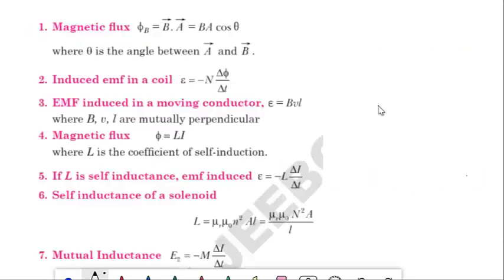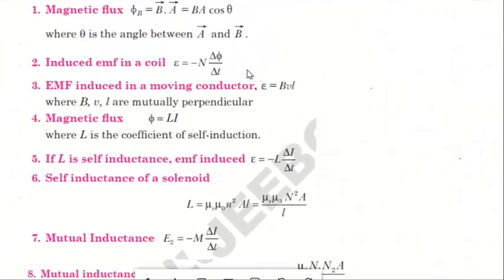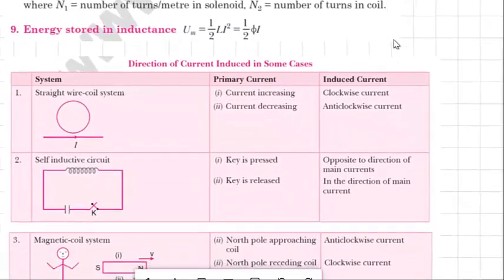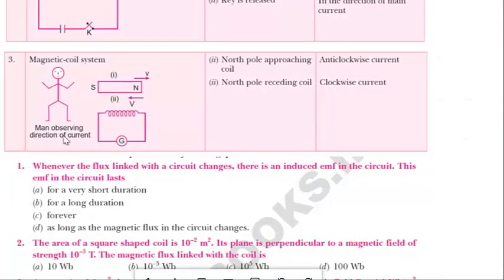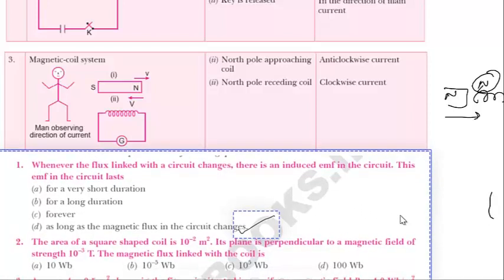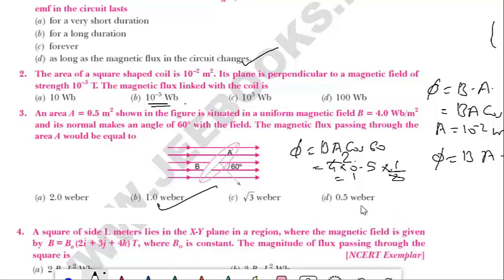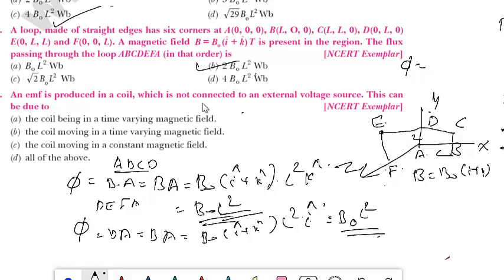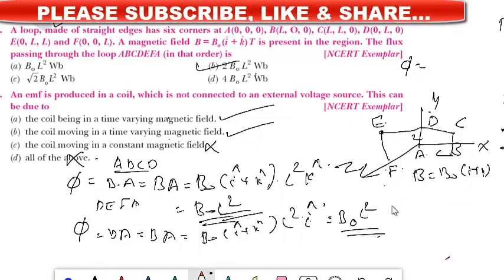CLASS 12//CBSE// REVISION//MCQ//ELECTROMAGNETIC INDUCTION 1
Electromagnetic Induction -Theory